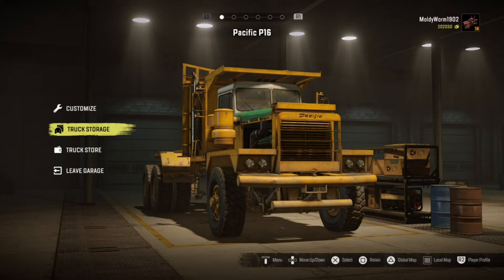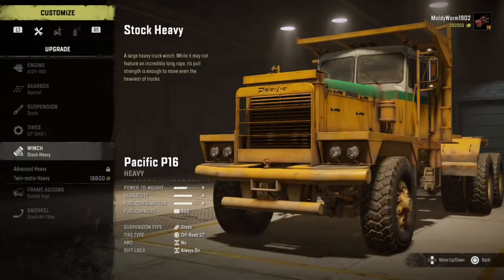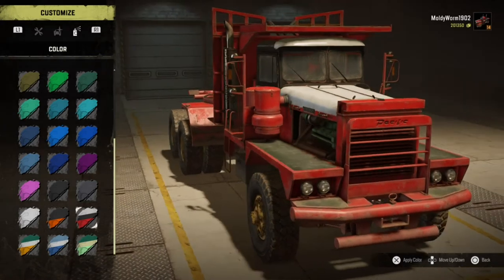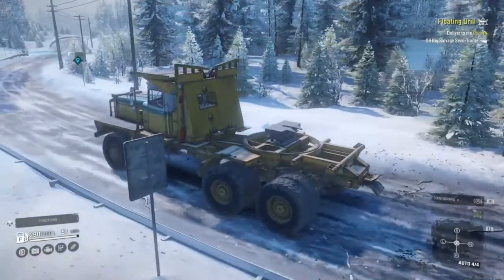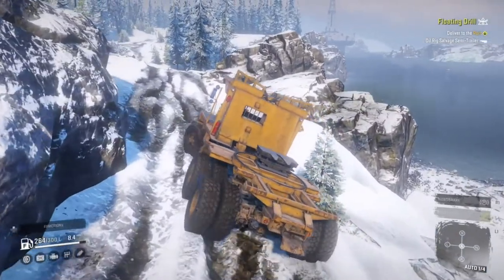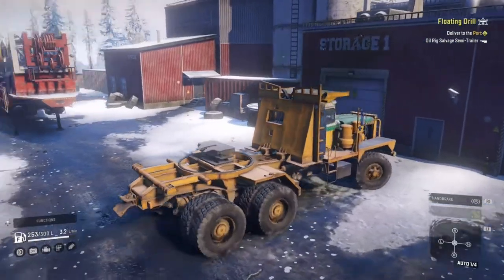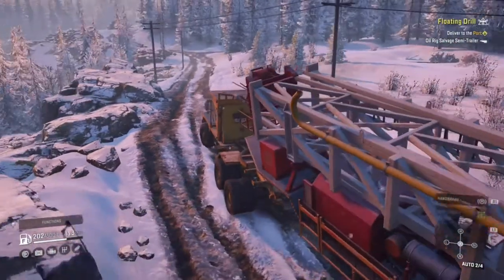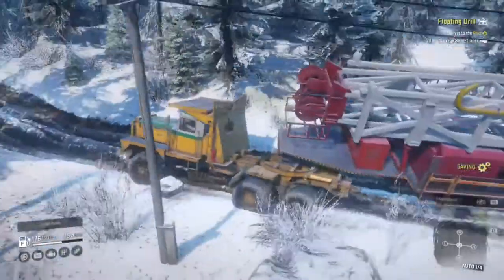Let's Play Snow Runner - Towing The Biggest Trailer We Can Find